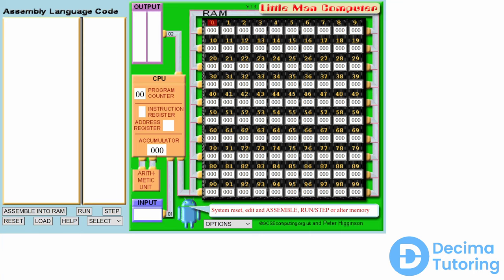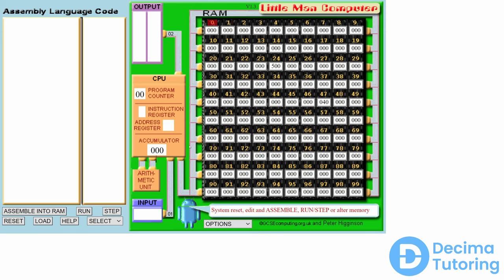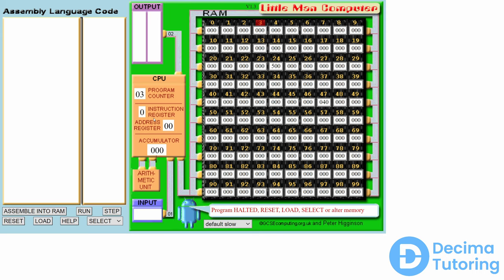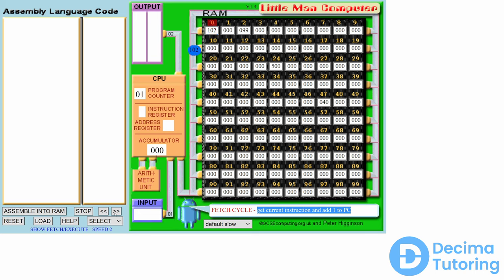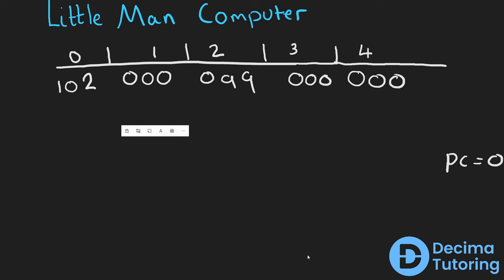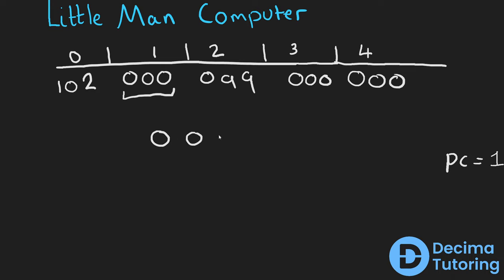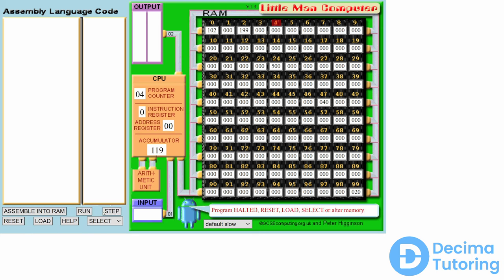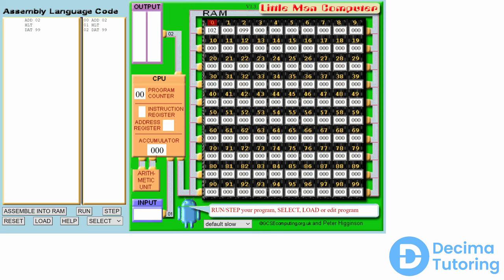How a CPU works: Part 1 - Introduction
The little man computer is a simple model for understanding how a CPU works. It uses the von Neumann architecture to store both data and instructions in RAM. By using just 10 instruction, programs can be written using assembly language.

Part 3: Practical Example - Using more instructions to write conditional code

We provide one-on-one sessions in mathematics, science, and coding in python around the globe.

The little man computer online resource:
Credit: Peter Higginson